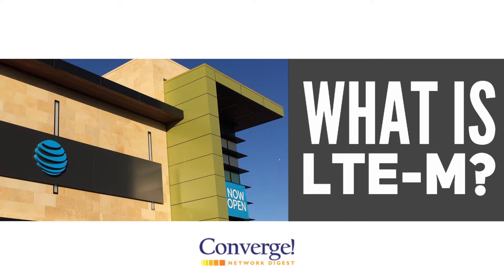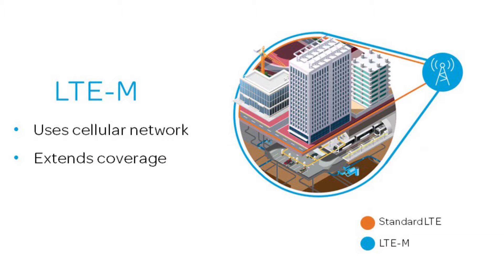What is LTE-M?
What is LTE-M?  Chris Pemrose, President of IoT Solutions at AT&T, introduces LTE-M and its key benefits, such as long-battery life, better coverage underground and deep inside buildings, and small module size.

AT&T is rolling out LTE-M nationwide in Q2 and will extend coverage to Mexico during 2017.